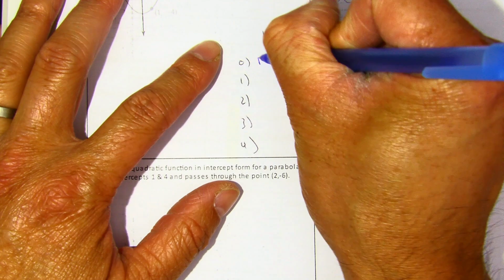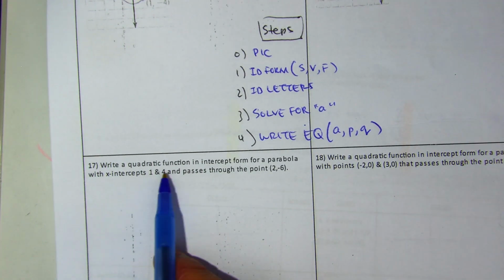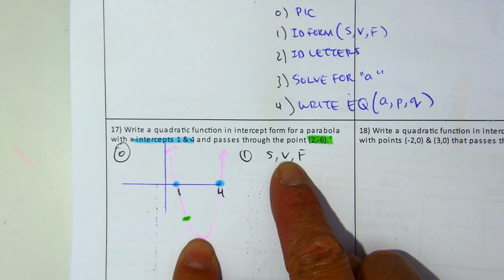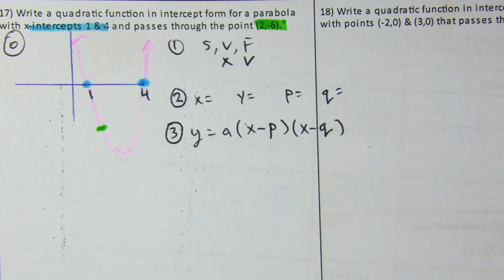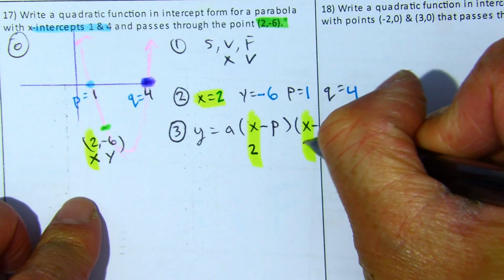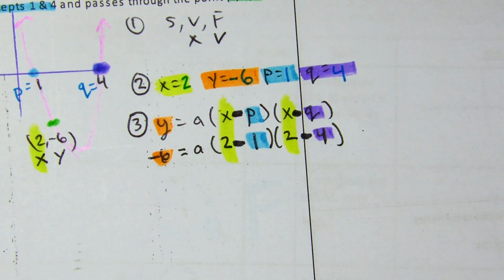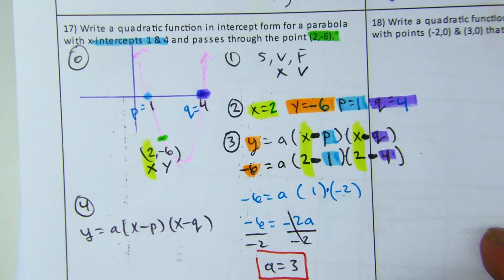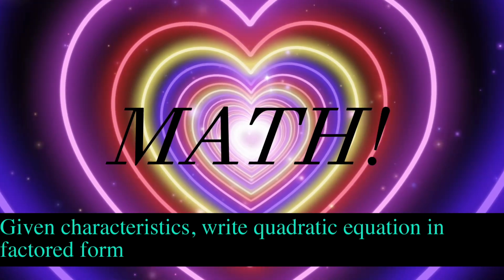Given characteristics, write quadratic equation in factored form 1